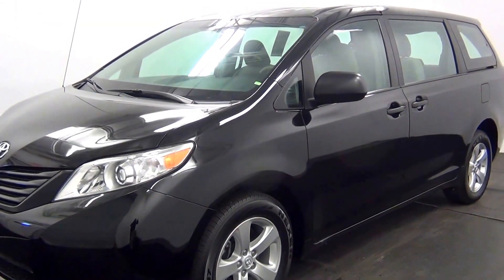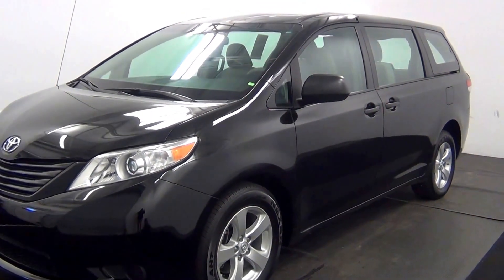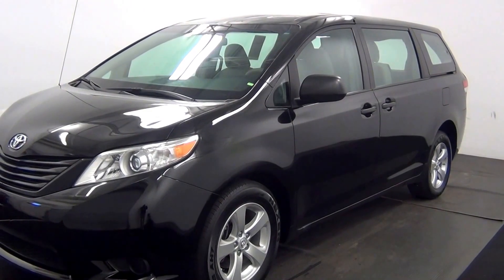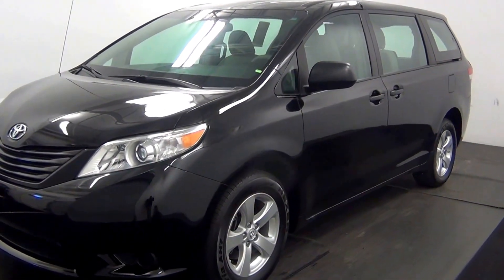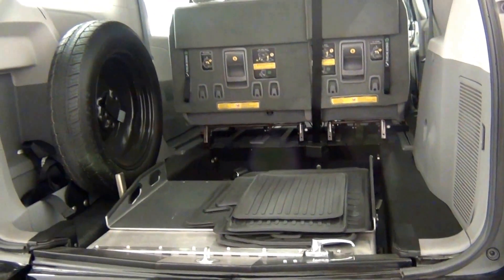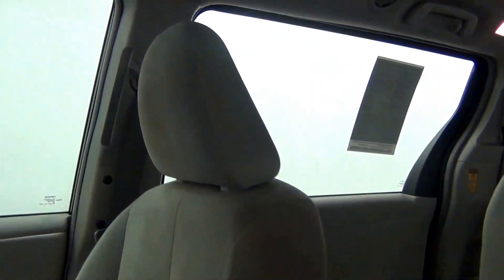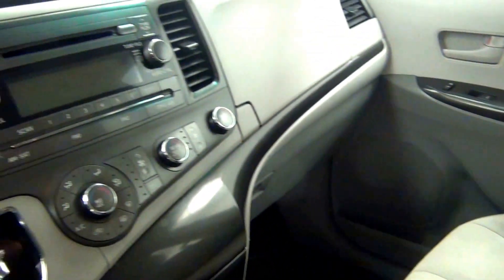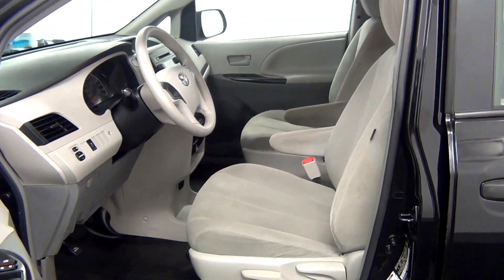Video Walk Around - 2014 Toyota Sienna Stock Number DR46794